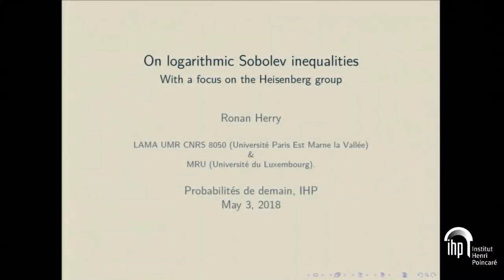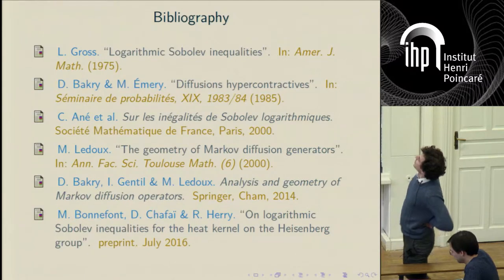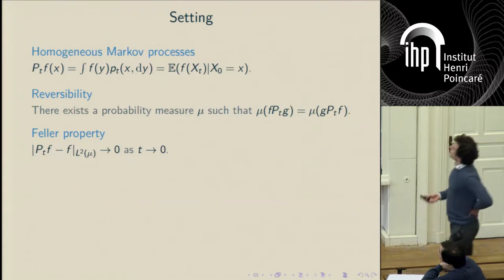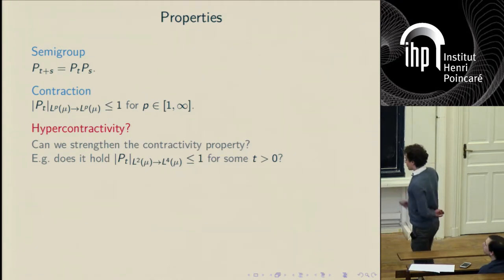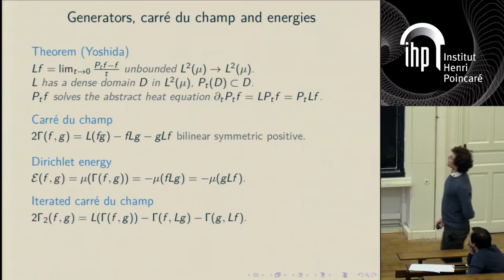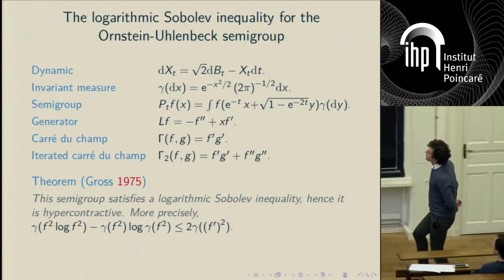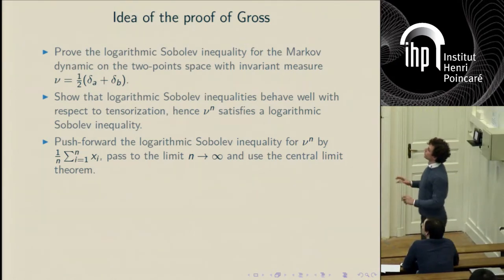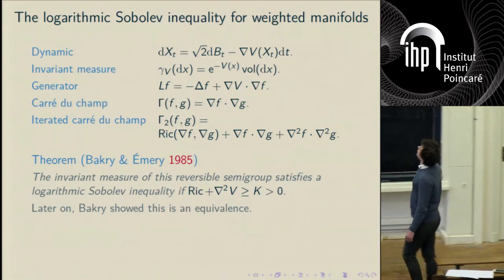Ronan Herry -- On logarithmic Sobolev inequalities for the heat kernel on the Heisenberg group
Organisateurs : Linxiao Chen, Benoît Laslier, Pascal Maillard, Bastien Mallein, Sébastien Martineau, Damien Simon et la Fondation Sciences Mathématiques de Paris